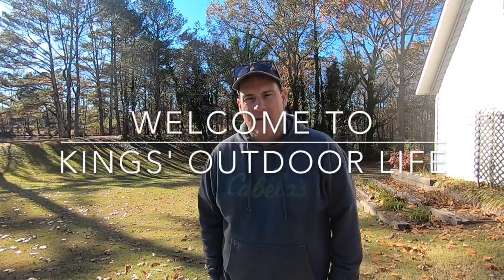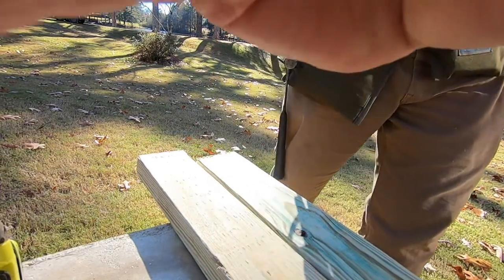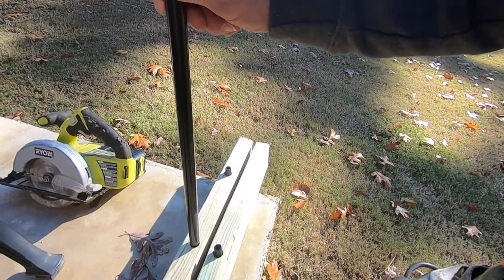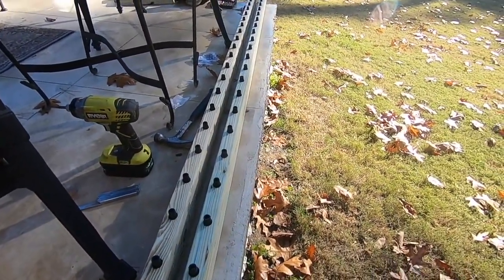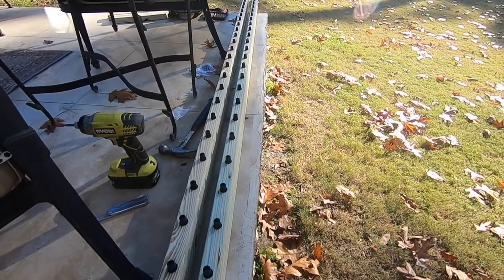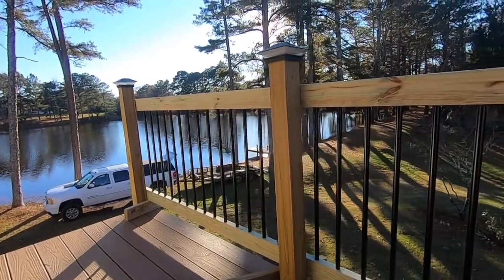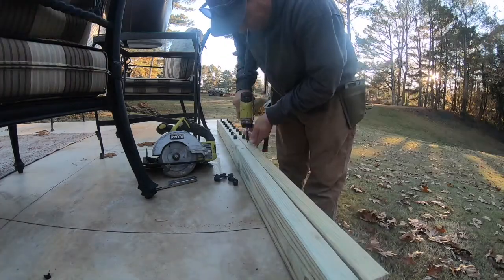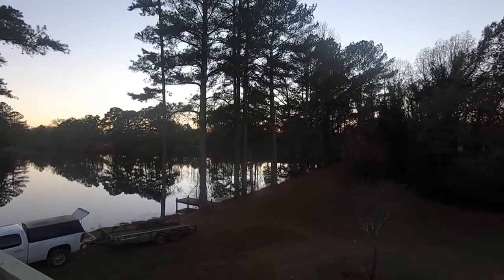Round Aluminum Deck Rail Balusters Installation - KOL 146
Today we finally got around to putting the rails on the balcony off the master bedroom.  We used round aluminum balusters from Lowe's.  Pretty simple project that got easier with experience.